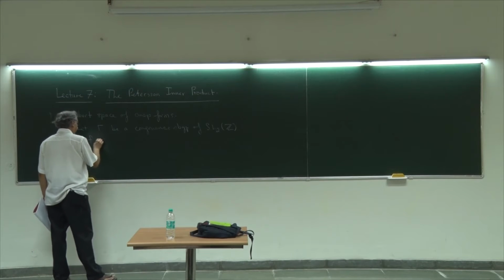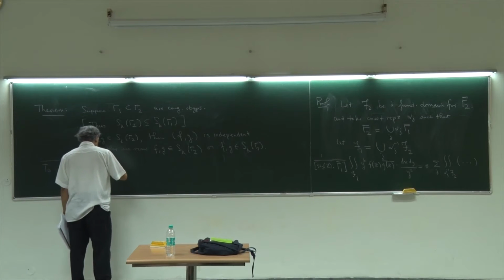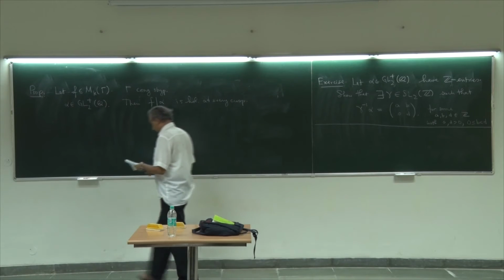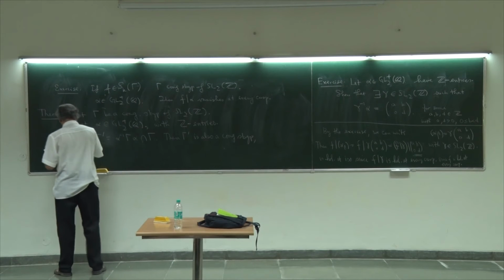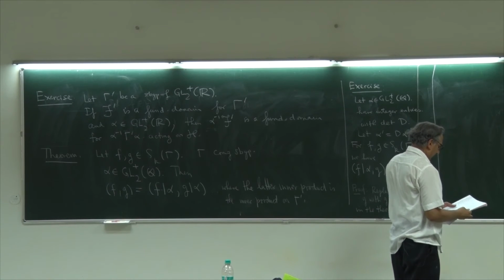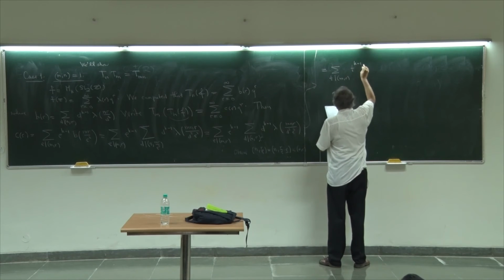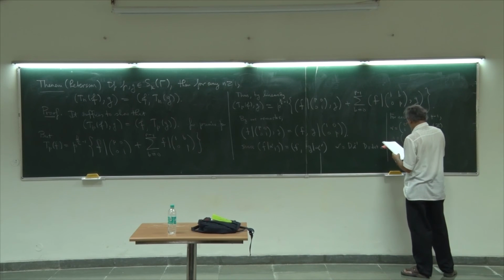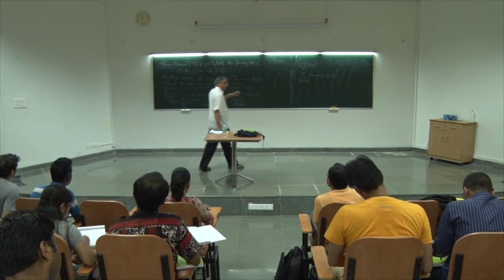A Short Course on Modular Forms by Prof. M. Ram Murty, Lecture 7: The Petersson Inner Product